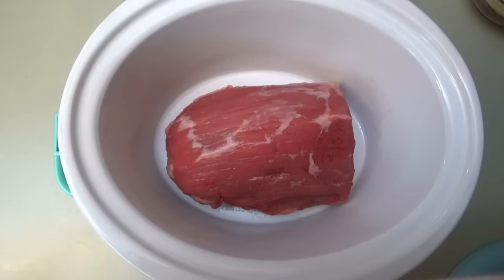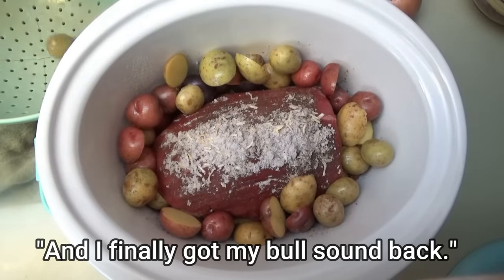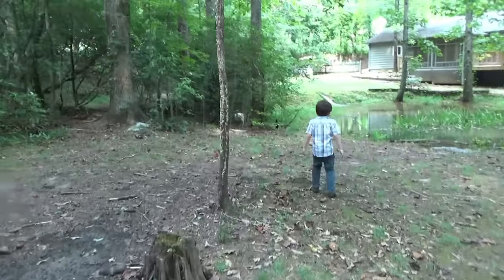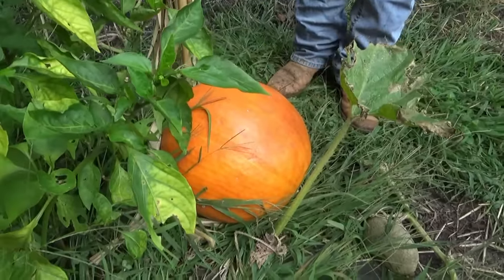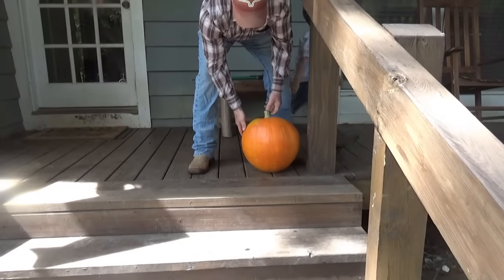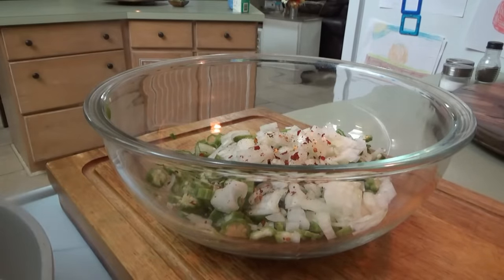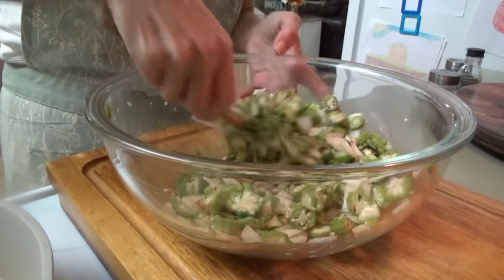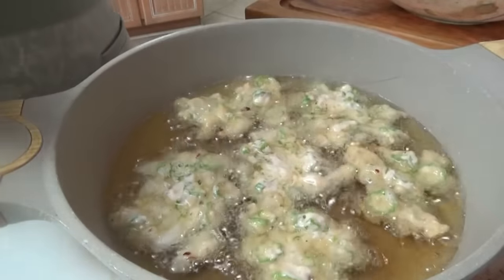Delicious & EASY Slow Cooker Pot Roast & Home-Grown Okra Fritters | Southern Cooking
The time has come y'all! Titus is ready to pick the pumpkin before the deer get to it! He makes it just in time! 😂 Today we're making slow cooker pot roast and okra fritters for supper. Plus, mac & cheese because the kids requested it and some cheesecake factory brown bread! Okra fritters are GREAT y'all! They're like next level fried okra!

I'll be back with the recipes y'all! 🤗💕